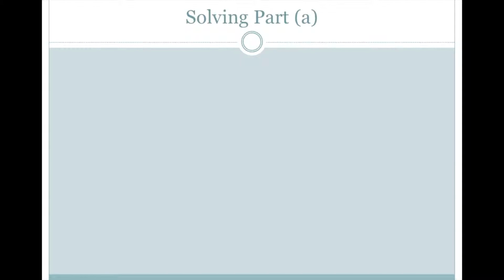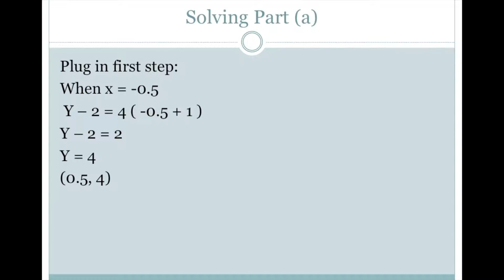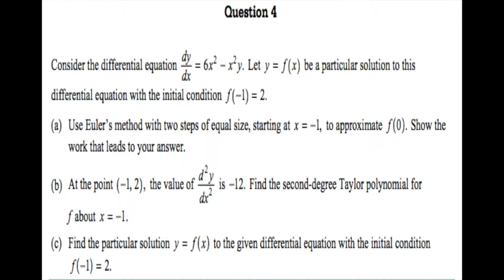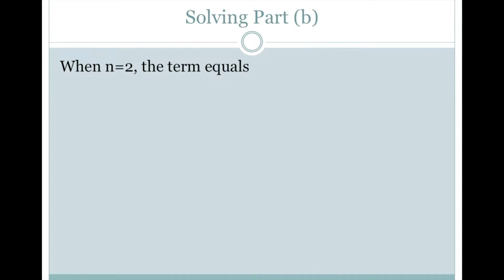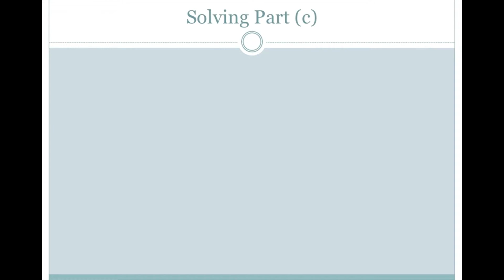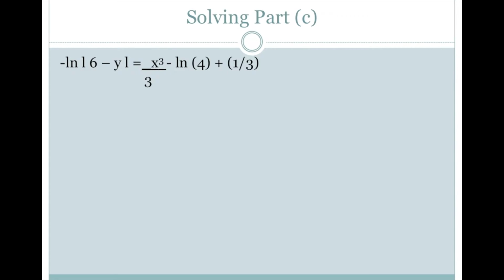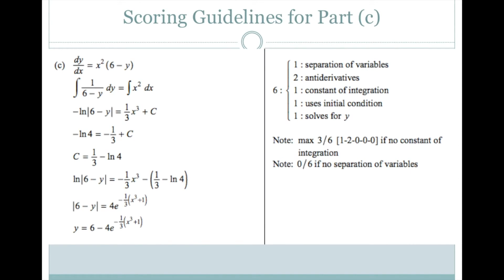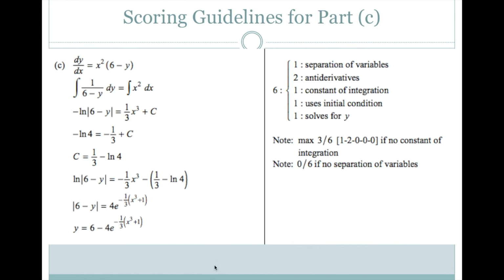Calculus BC 2009 FRQ Question #4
Here are some practice problems that you can try out to master your understanding of the topics I went over

Scroll down to the bottom and look at examples
Scroll down the bottom and look at practice problems